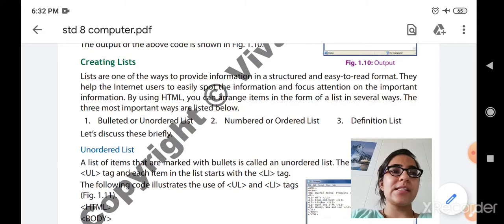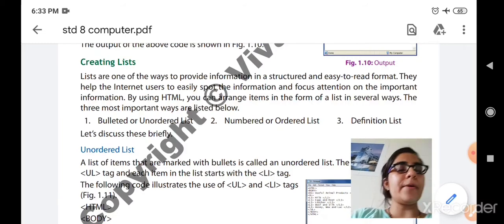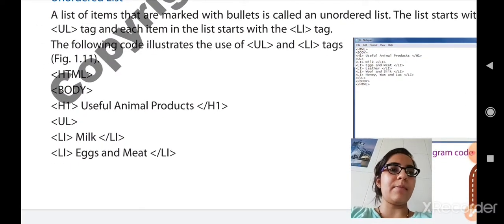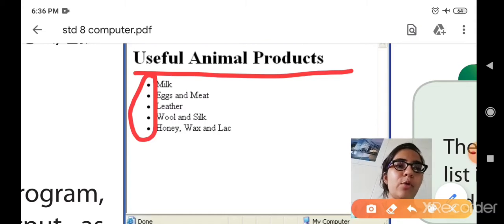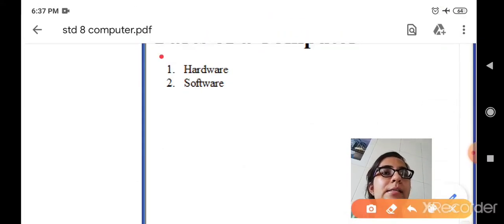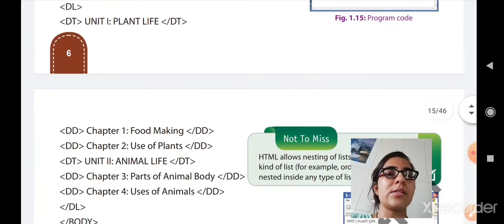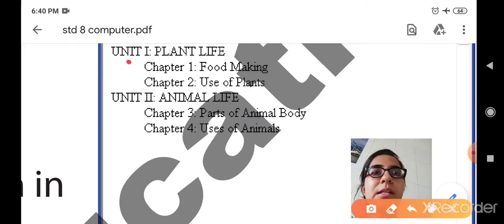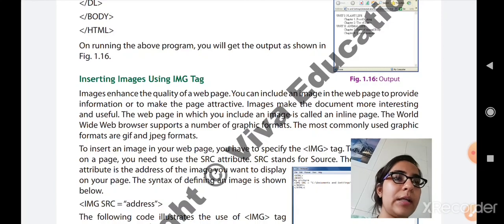STANDARD:-8 SUBJECT:-COMPUTER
STD:-8 SUB:-COMPUTER